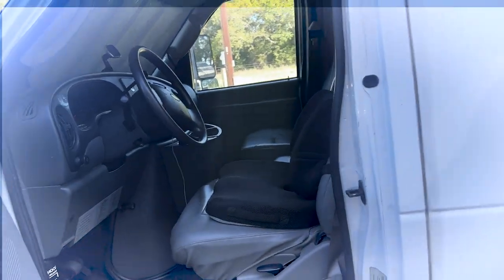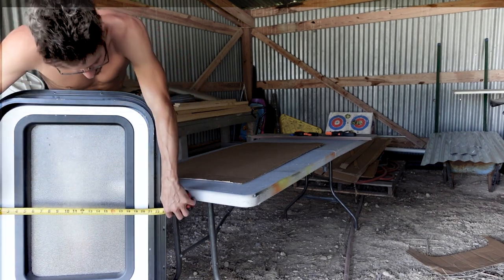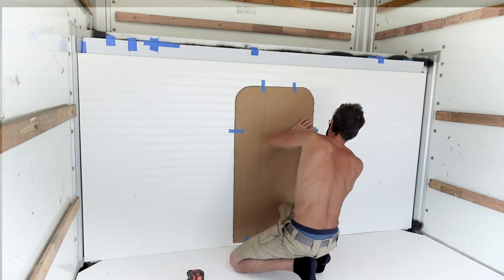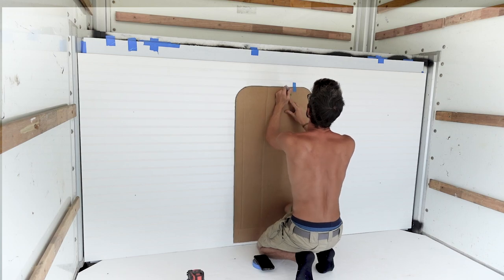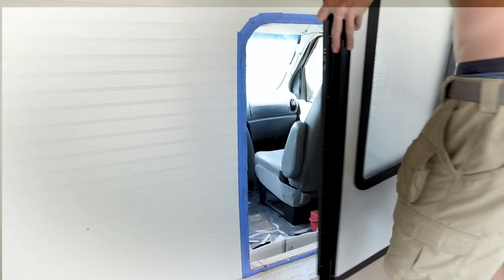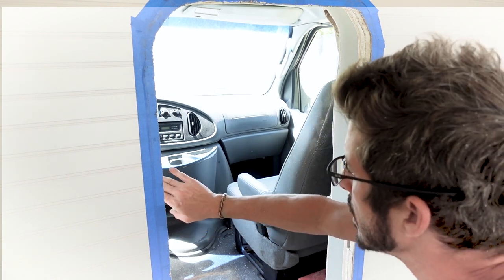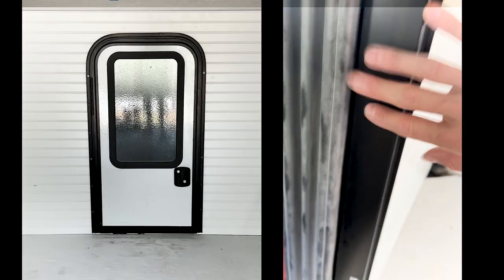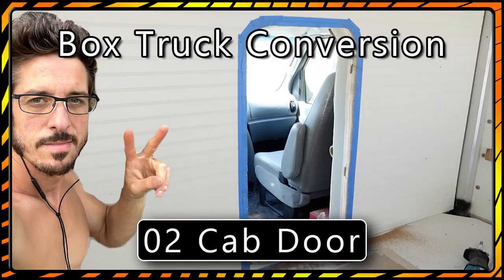BEST Cab Access Door | Box Truck Conversion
Today we're installing one of my favorite features... the cab access door. I get a ton of questions about how i did it and haven't seen many folks using a finished door like this. come check out the process!

THIS BOX TRUCK CONVERSION WILL BE DIFFERENT!

Throughout my 5 previous conversions, I have focused on building, only sharing highlights on Instagram Stories…THAT STOPS TODAY!

For the first time, Nomad Brad is actually documenting his process of converting a box truck into a tiny home.

This will be a unique series for 2 reasons:

1) I have tons of experience and unique ideas after spending 5 years living in vehicles and fully converting 5 different rigs.

2) This will not be a video where we complete the full conversion in a shop, then move in. I am doing this build with the intention to live in it ASAP. The order in which I choose to build systems will be based on what is required to start living in my new home on wheels. This will be great insight for folks looking to get on the road ASAP

MATERIALS USED:

Access Door - Lippert components 42" x 22" access door
Accordion boot -  ED5381RL Slider to Slider Accordion Boot Seal - 15 ft
Saw Blade - Milwaukee 9" Nail-Embedded Wood Cutting Reciprocating Blade
Hole saw - Milwaukee 2-1/2 in. Hole Dozer Hole Saw with 3/8 in. Arbor
Bit extension - Milwaukee 12 in. x 3/8 in. Bit Extension for Hole Saws
Screws - Teks #8 x 3/4 in. Zinc Plated Truss-Head Lath Screws
Adhesive - Loctite Power Grab 9 fl. oz. Heavy Duty Construction Adhesive
FRP wall panel - glasliner 4 ft. x 8 ft. White .090 FRP Wall Board
Blue tape - ScotchBlue 0.94 in. x 60 yds. Original Multi-Surface Painter's Tape